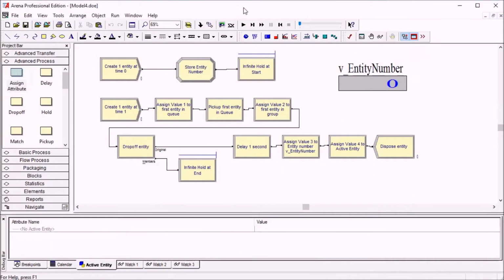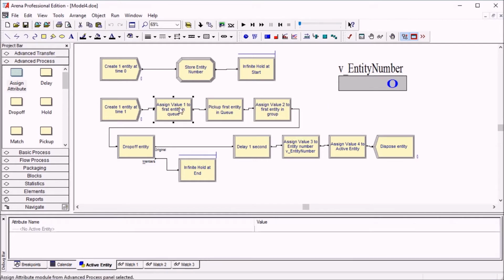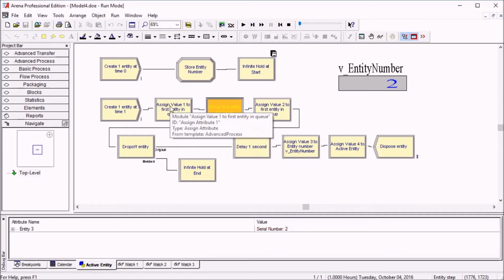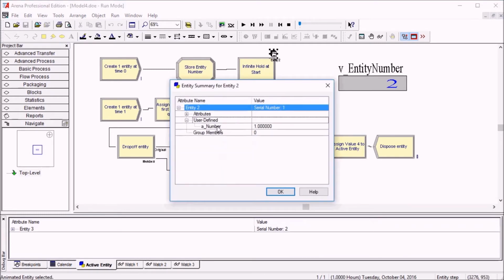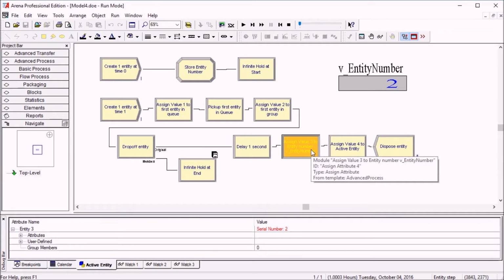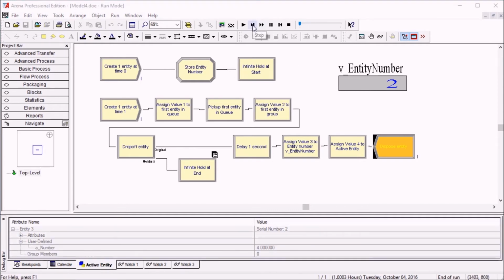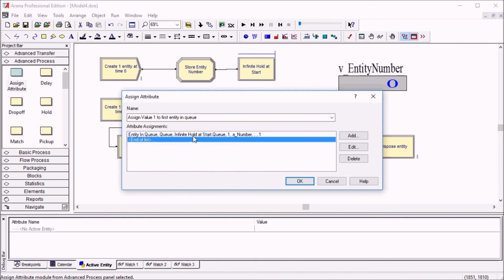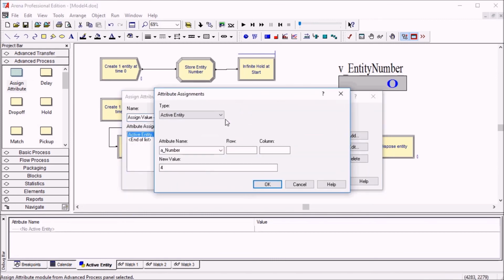Arena Simulation v15 - New Feature - Assign Attribute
SimWell is an Arena Simulation Premier Partner.

Here we demonstrate one of the new features of version 15 of the discrete event simulation software Arena.

"Assign Attribute" is a new very powerful module for agent-based models.
It allows to easily change the value of an attribute in other entities than the active one: entities in queues, grouped entities or by number.